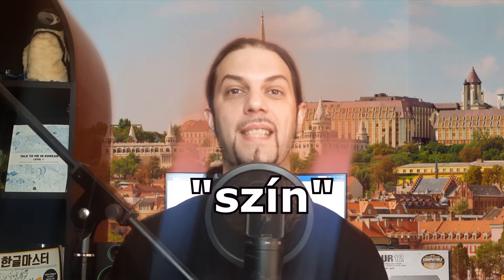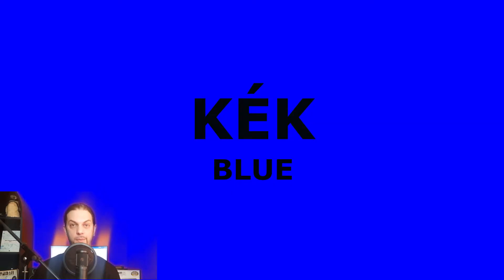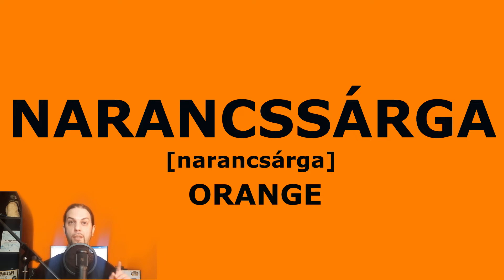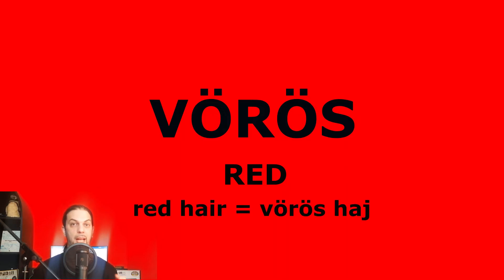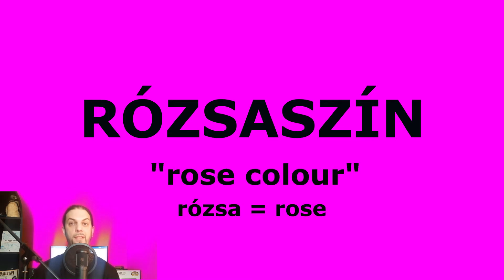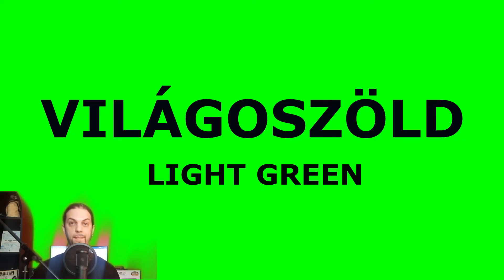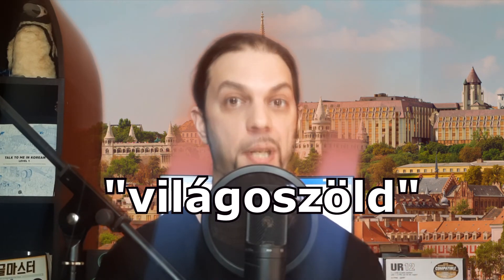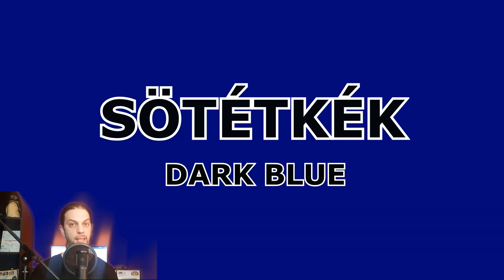Let’s talk about COLOURS in Hungarian! [Hungarian Lesson]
In today’s lesson I’m gonna be teaching you the names of colours in Hungarian, as well how to say whether a colour is dark or light.
Have a good lesson!